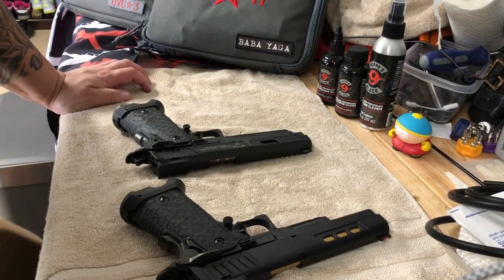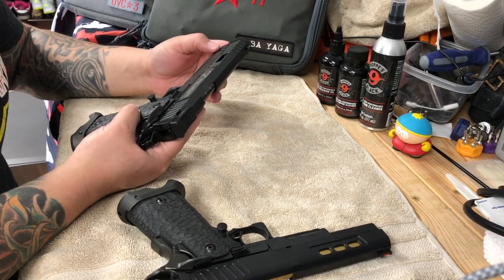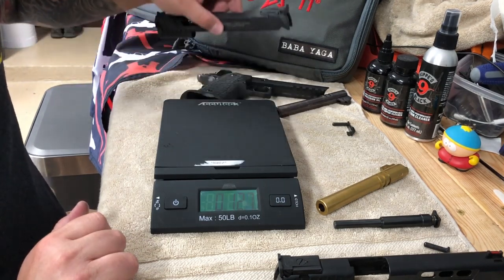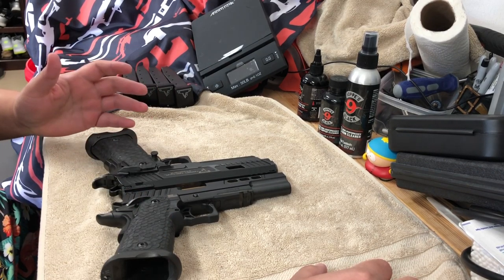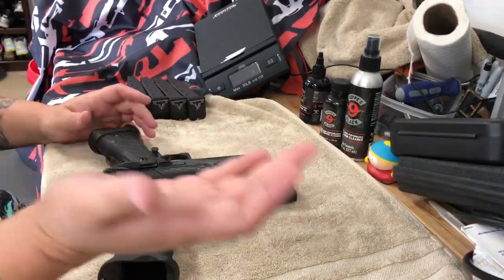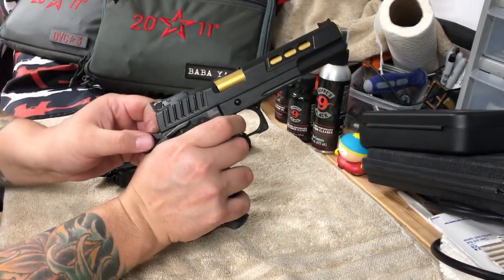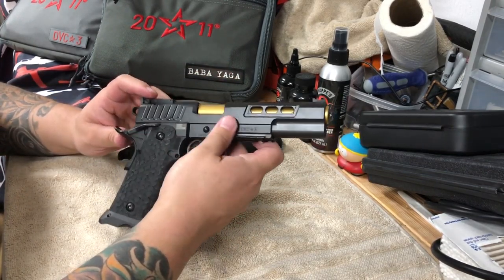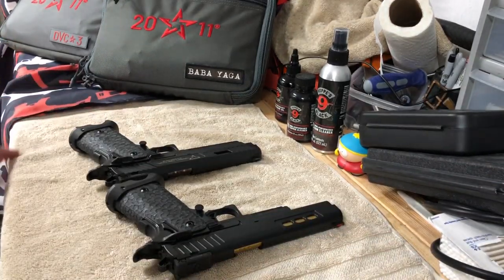STI / TTI Combat Master Vs. STI DVC 3 Gun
Sti / Taran Tactical combat master Vs. STI DVC 3 Gun review